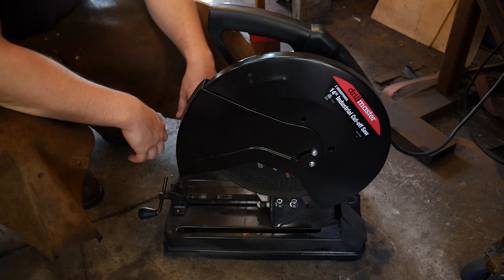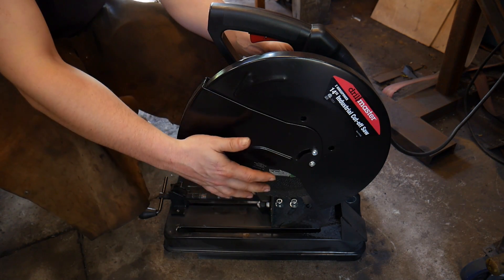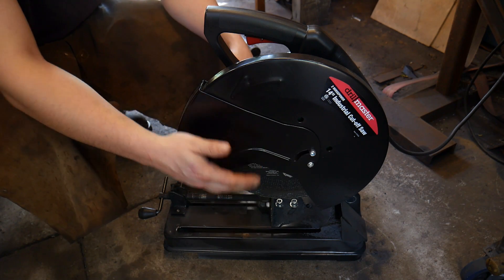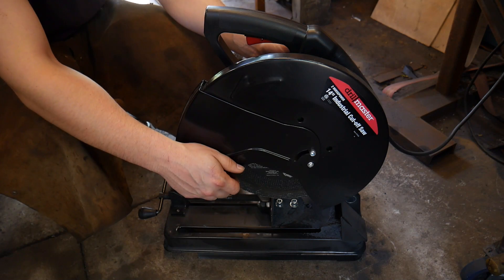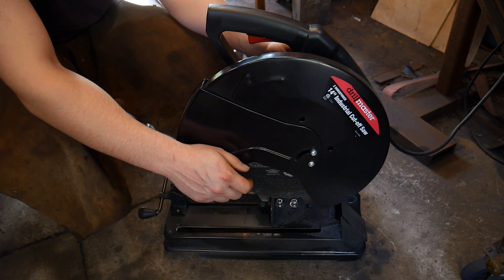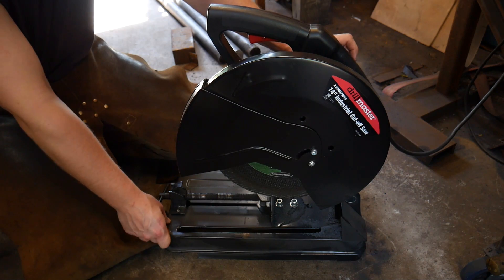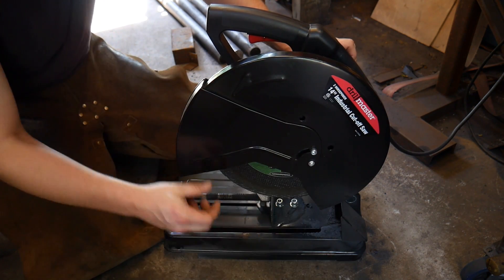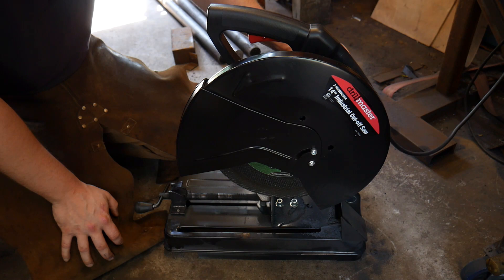Expensive Tool VS Cheap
I talk about cheap tools vs expensive ones in this video. I bought a harbor freight cut off saw and tell a bit about it.

COMMENT: Do you lean toward expensive tools or cheap tools? Do you know of another cheap cut off saw that holds up well? Do you think I should do an indepth Harbor Freight Cut Off Saw review?